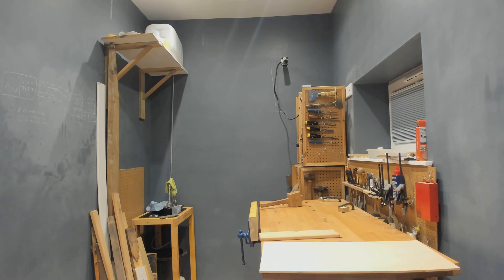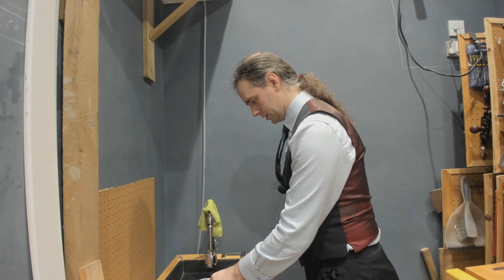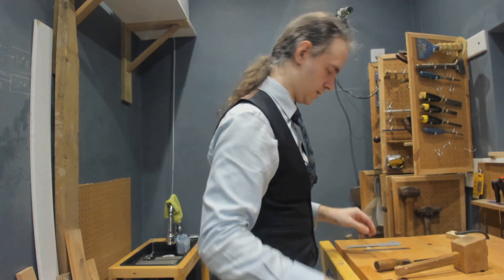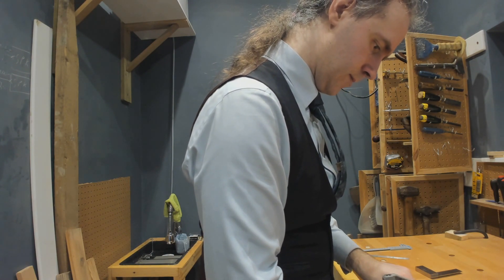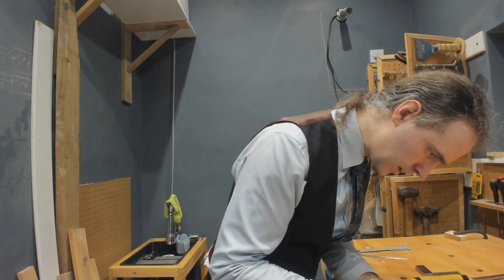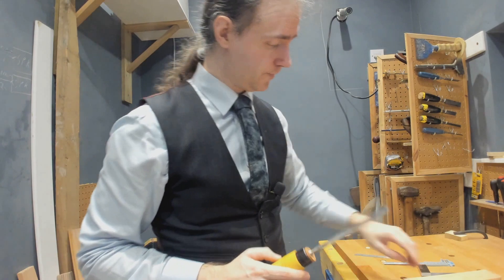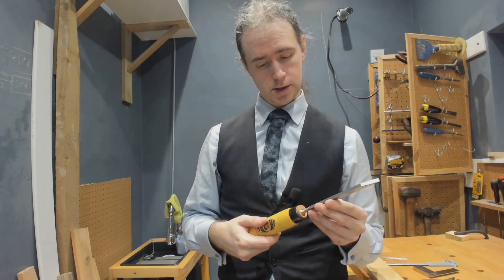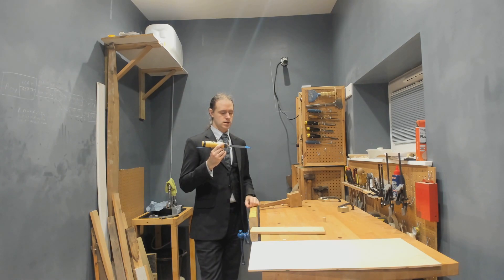ShedLog #2020-12-06: Review: Kirschen 6mm Mortise Chisel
Robert's Shed Log for 6th December 2020.
Skip to 23 minutes for conclusions.

This week I:-
* unpack the chisel
* sharpen a primary bevel
* cut a 6mm housing (dado) in 700mm wide SPF (softwood) board
* compare the tool to a lower quality bench chisel.

I originally wanted to buy a Narex "Premium" Mortise chisel but was unable to find a UK reseller (one EBay seller refunded me claiming Brexit and Covid made getting stock from Czechoslovakia impossible). So I purchased this for a little under twice the price.

Filmed in 30fps and trans-coded to 60fps with 64x speed sections where the action was off camera.

I am not paid to review tools on my blog. I purchased this tool with my own money because I wanted to use it.